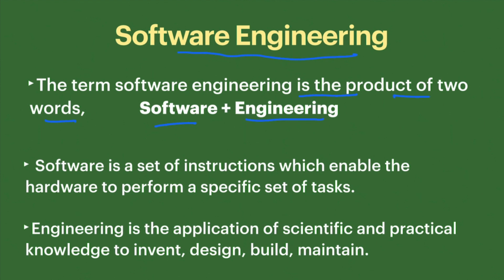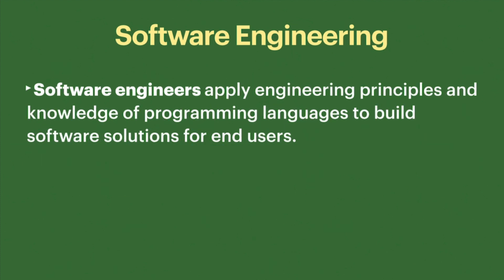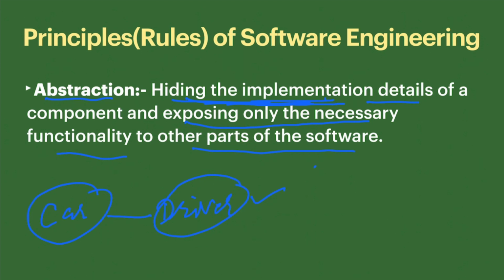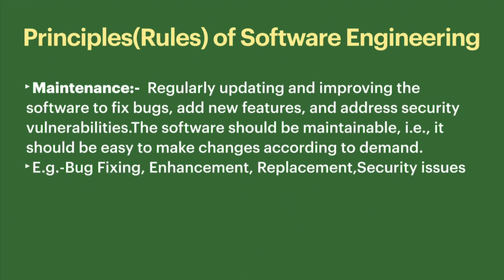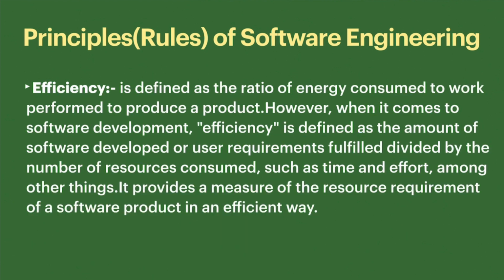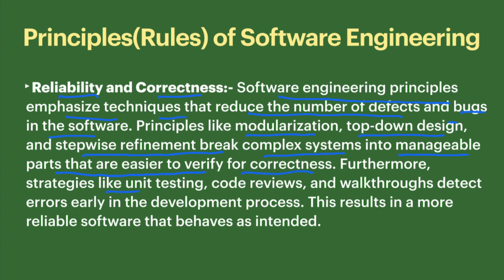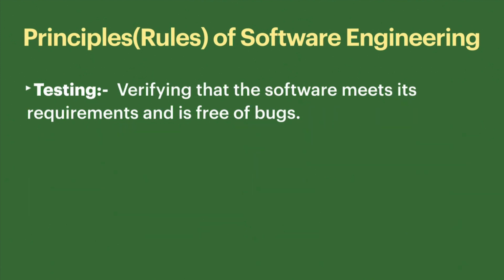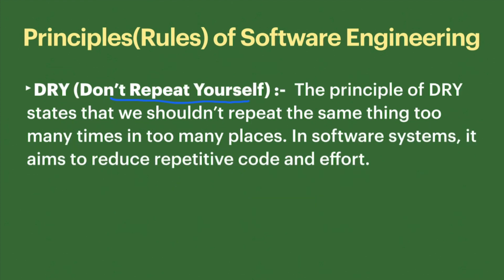Software Engineering and its Principals ?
In this video, We will discuss that
What is Software Engineering ?
And
What is Software Engineering  Principals ?

This lecture & This series is very Important for Competitive Exams, College/University Student & for Placements.

And Here,We will explore all points of this topic.
So join us, we will explore Software Engineering and will discover how to create a solid foundation for your  development carrier.

Please check Previous Videos below

Please check Previous Videos Series below